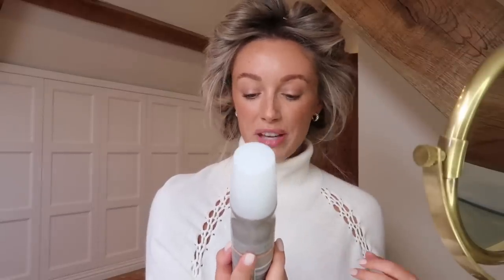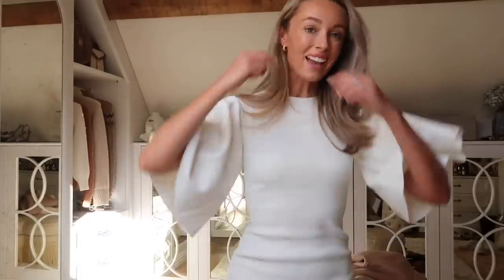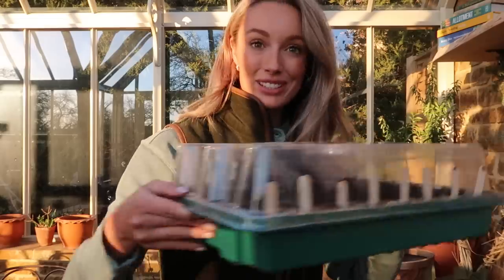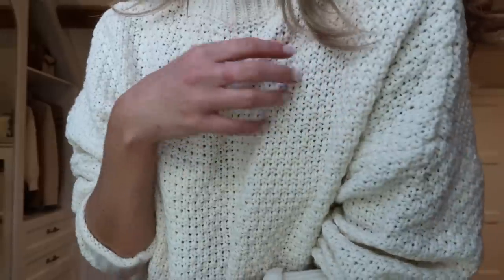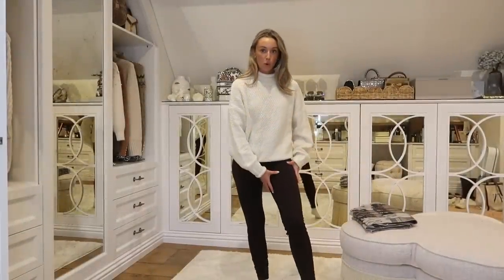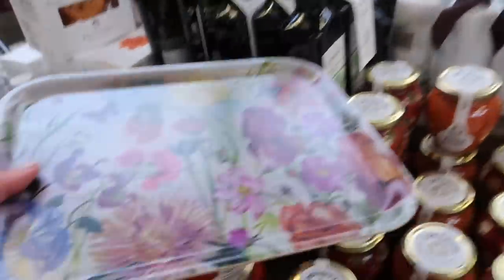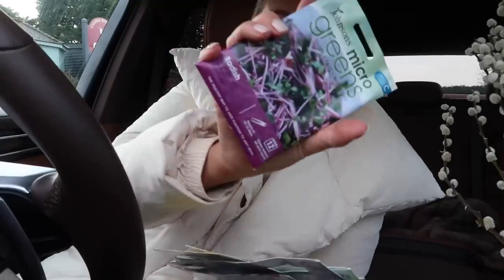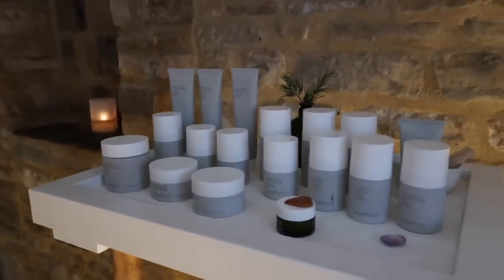A HUGE AMAZON FASHION TRY ON & BUYING SEEDS FROM BURFORD GARDEN COMPANY // Fashion Mumblr Vlogs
AD - this video includes a paid integration with Amazon Fashion

Manucurist oil [USE CODE MANUCURISTJOSIE]

Chapters:
00:00 - Intro & GRWM
08:15 - Shoot Day
11:26 - In The Greenhouse & Amazon Haul
17:42 - Amazon Fashion Pieces
30:25 - Macaroni Cheese
33:22 - Pilates & Daylesford
37:08 - Burford Trip
46:01 - Bamford Treatment